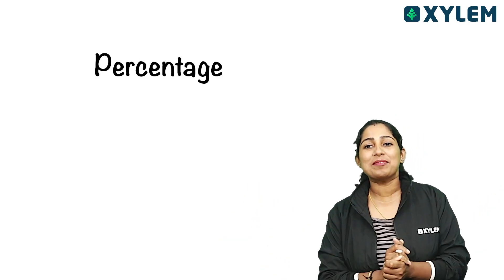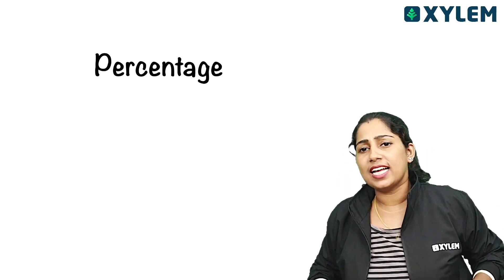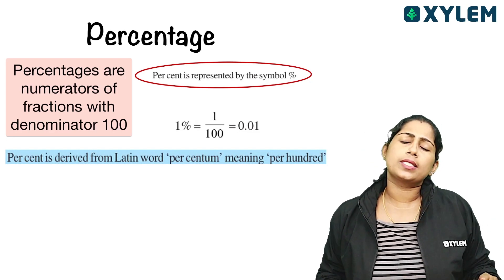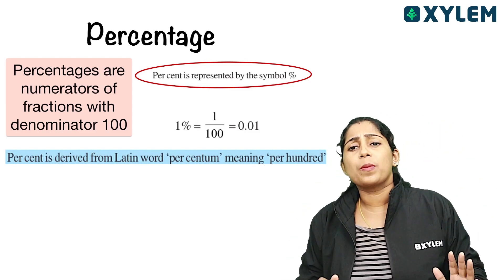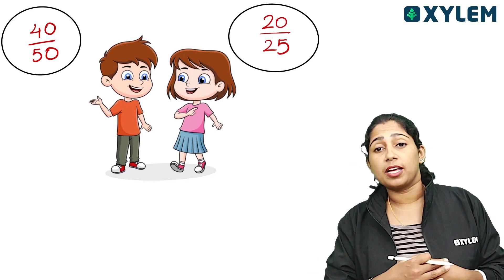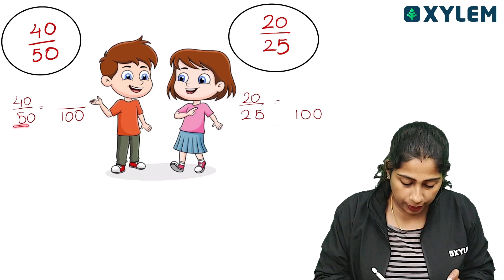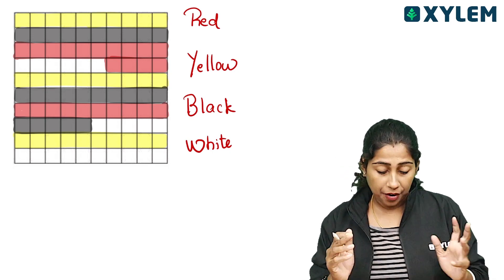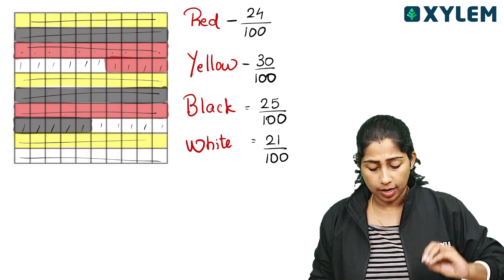Class 7 CBSE Mathematics | Basics of Percentage | Xylem Class 7 CBSE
Welcome to Xylem Class 7 CBSE, where we bring you top-quality education in mathematics! In this video, we will be focusing on triangles and specifically, side length relations.
Mathematics is a subject that provides us with a strong foundational understanding of various geometric concepts and their applications. In this video, we aim to enhance your knowledge and skills in understanding the relationships between the different side lengths of a triangle.
Your expert faculty for this class is AMR, who has extensive experience in teaching mathematics to CBSE students. With his clear and concise explanations, AMR will guide you through the concept of side length relations in triangles, providing you with effective strategies to solve related problems.
So join us now at Xylem Class 7 CBSE and get ready to excel in mathematics with our exclusive videos on triangles and side length relations.